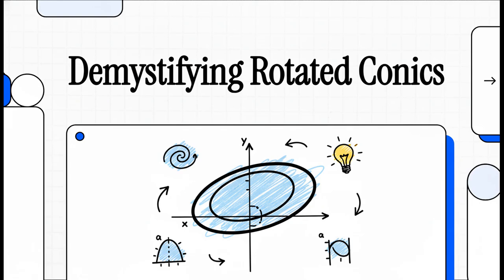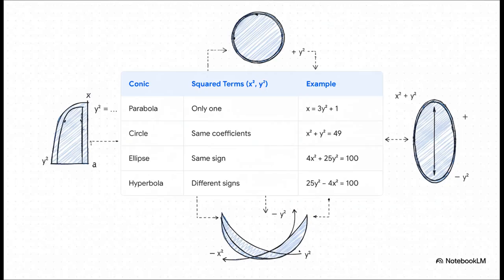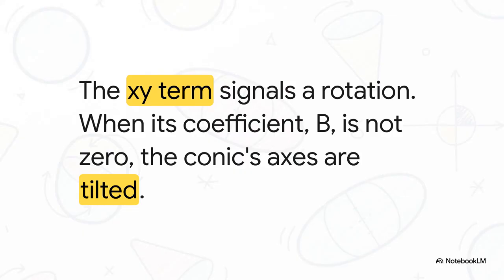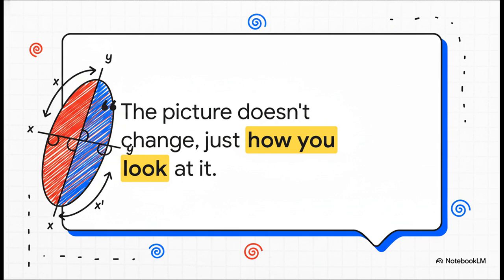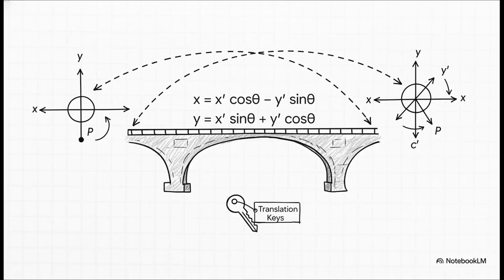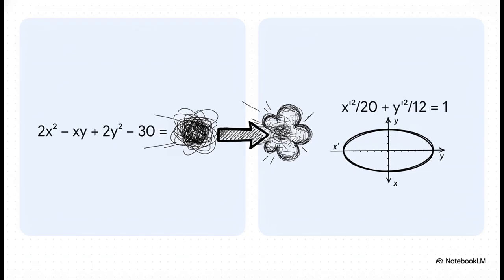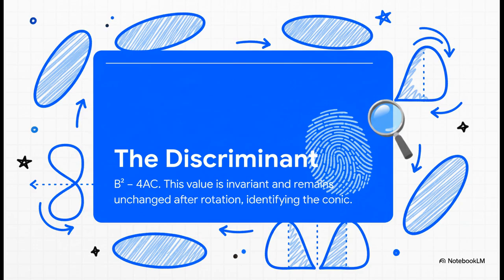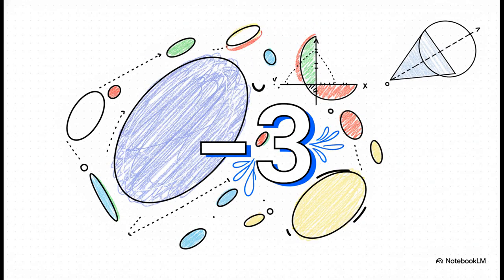8-4 Rotation of Axes and Conic Section Identification